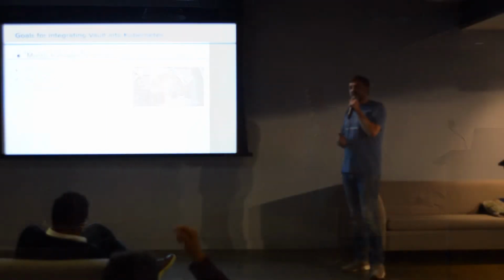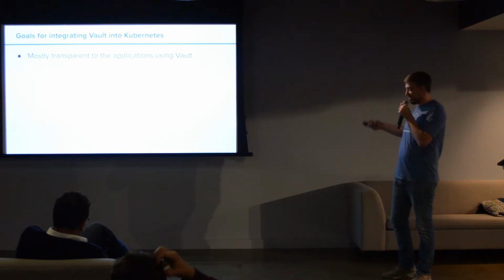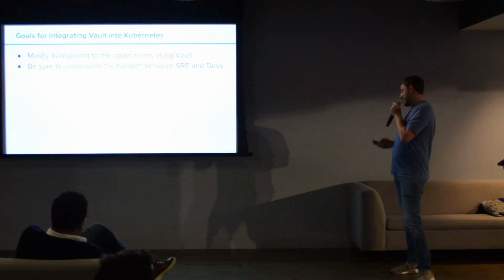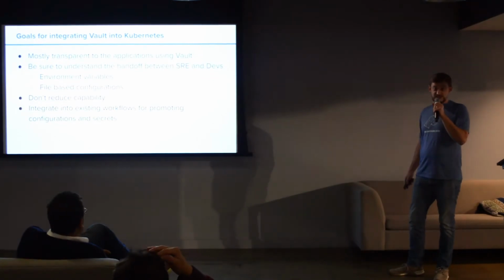Discussing Helm and Kubernetes Security at Averity's DevOps & Drinks Meetup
DevOps & Drinks Meetup from November 2019 at Namely discussing Helm and Kubernetes Security featuring Namely, Circle CI, and Alcide.io